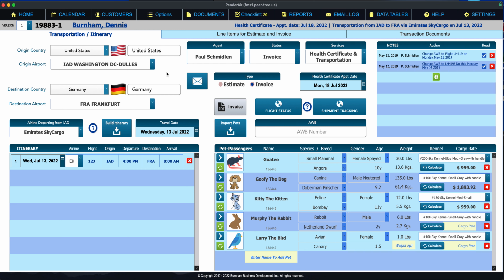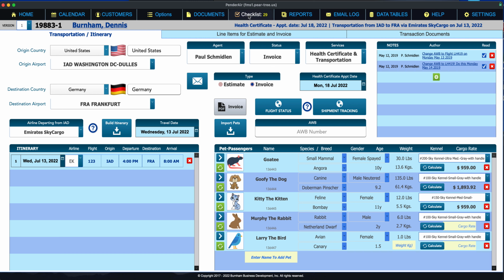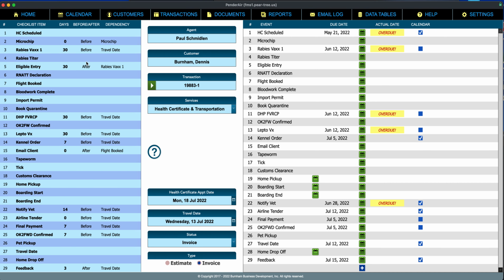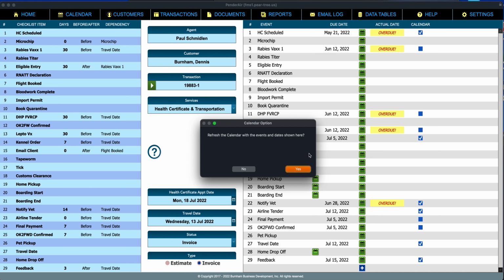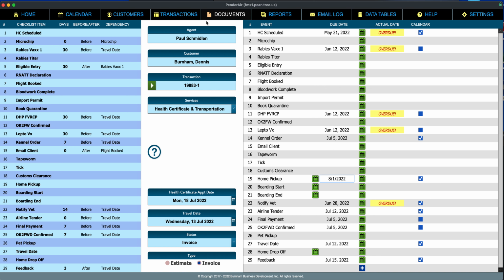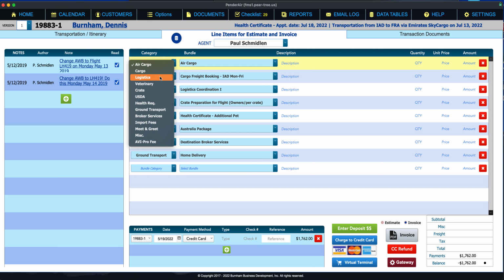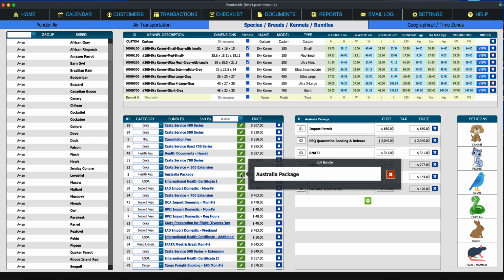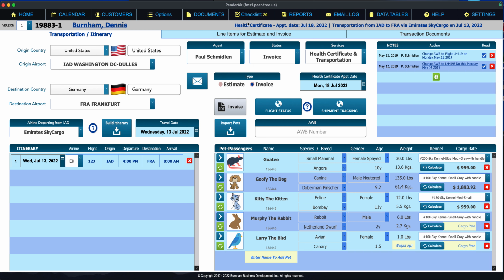Tutorial 4 Checklists & Bundles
Explanation of Transaction Details:  adding, deleting, or creating new versions; Checklists, Bundles